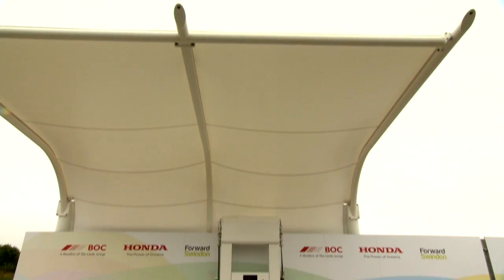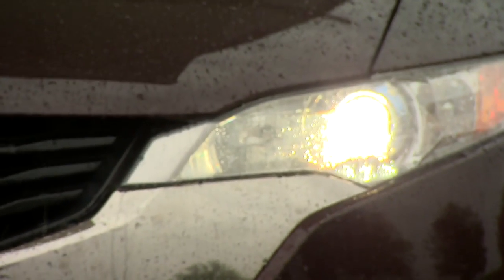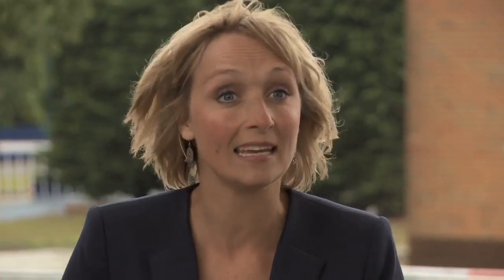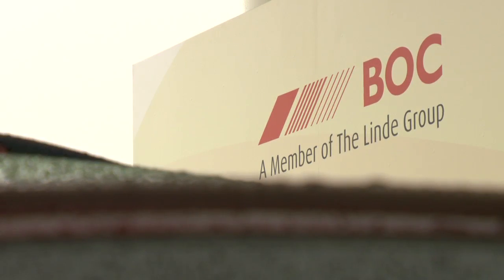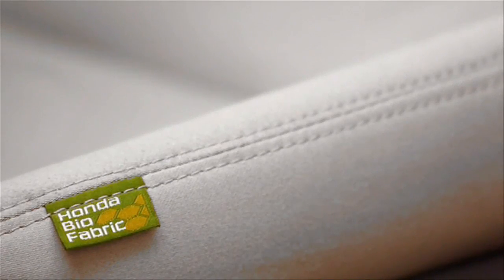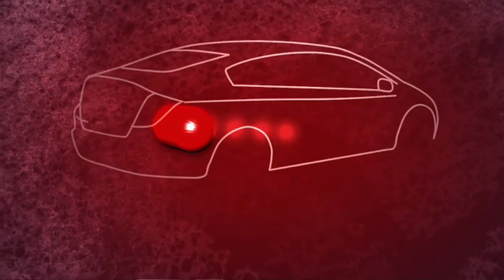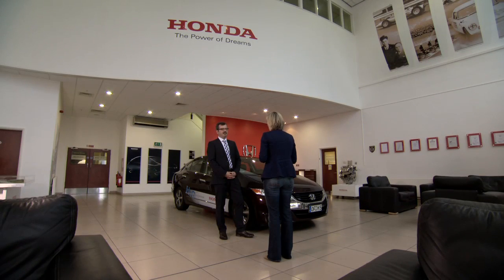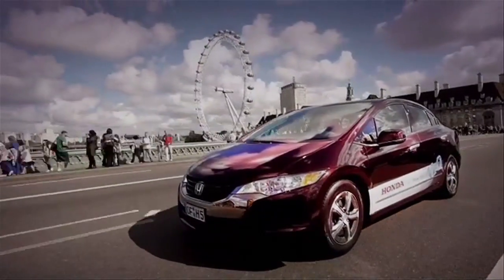Honda hydrogen refuel station tested in Swindon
: The UK's first open-access hydrogen vehicle refuelling station — built and operated by industrial gases company BOC — has been officially opened at Honda's manufacturing facility in Swindon. We check out how easy it is to use. Read full report on Scotcars.co.uk